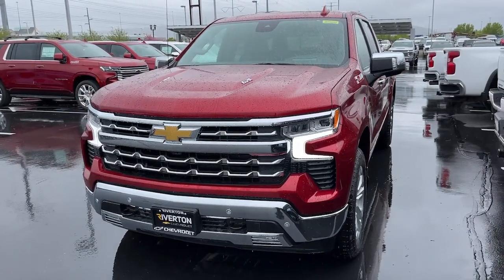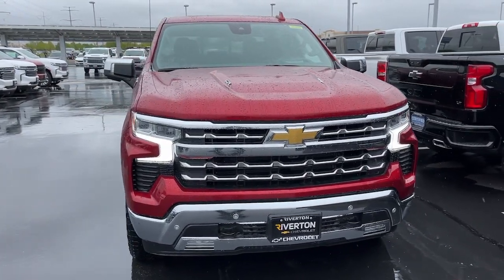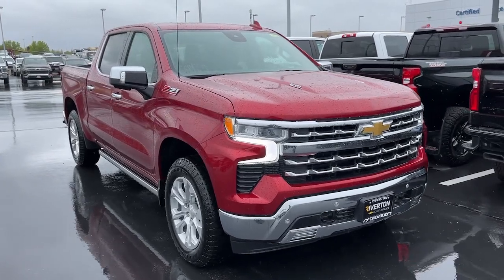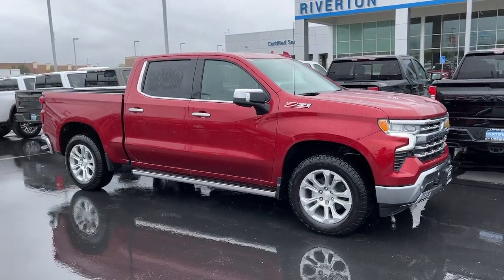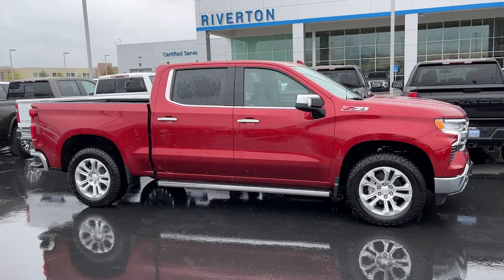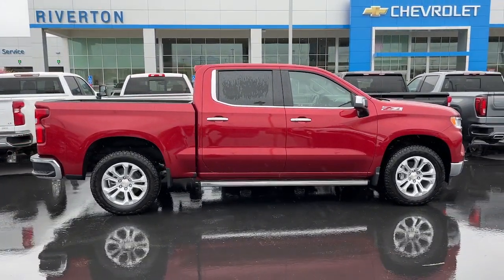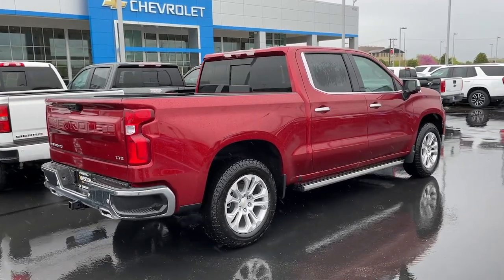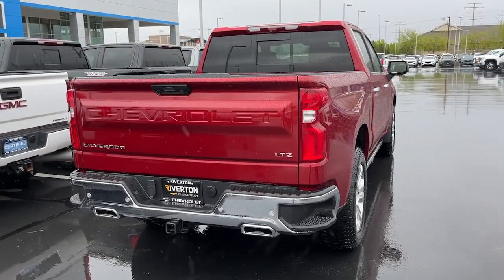2024 Chevrolet Silverado_1500 LTZ Riverton, Sandy, South Jordan, Draper, Salt Lake City UT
New 2024 Chevrolet Silverado_1500 LTZ available at Riverton Chevrolet located in 11100 S Jordan Gateway, South Jordan, UT, 84095.
Stock#: 24T0642 - VIN#: 1GCUDGEL8RZ259149

Picture yourself in the  2024  Chevrolet Silverado_1500. The Silverado 15 Hundred is the full-size pickup that  blends a spacious, quiet cabin, technology that keeps you connected, smooth handling, and the toughness you need for all your projects. These are just some of the great options this vehicle comes with: Heated Steering Wheel
, Head-Up Display, Pre-Collision System, Intelligent Auto on/off High Beams, Wireless Charging Station, Sun/Moonroof, Heated Driver Seat, Keyless Entry, Rear Camera Mirror, Cooled Front Seat(s). Powerful versatility meets comfortable convenience in the Silverado 15 hundred. Come in and drive it.